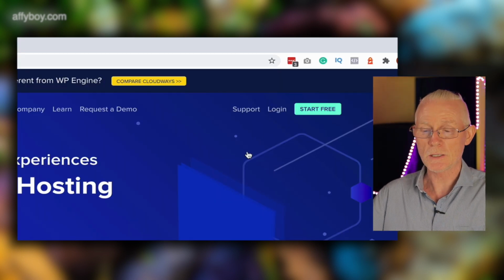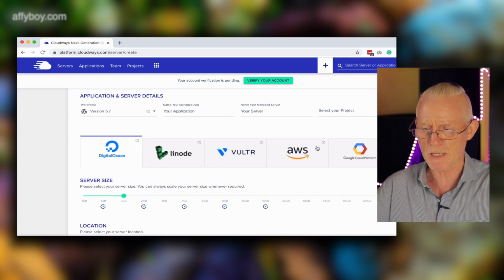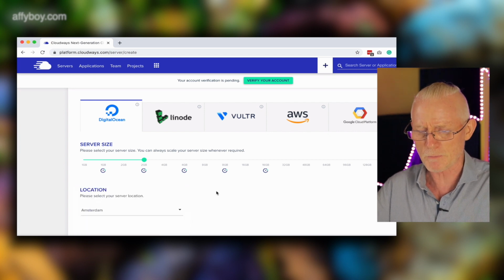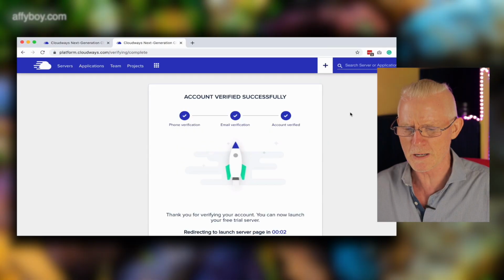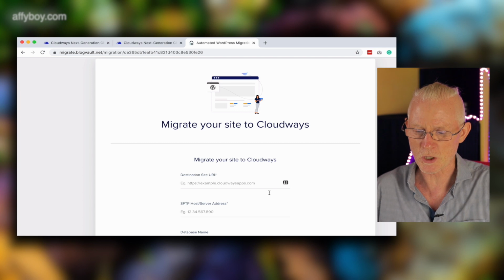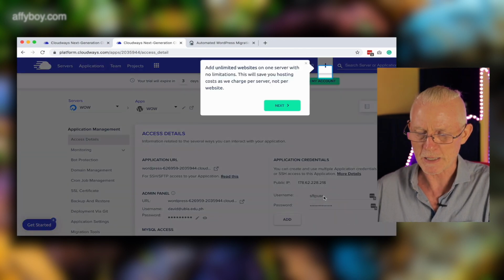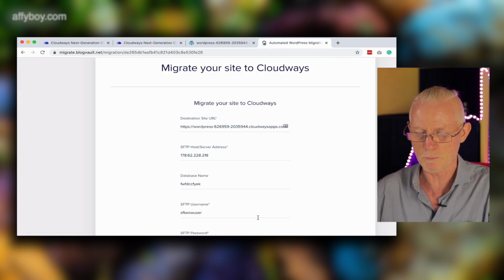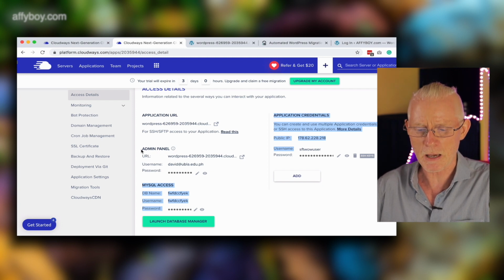Create Wordpress staging site for $1 in 1 min ~ Cloudways staging affiliate marketing site testing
Staging sites allow you to work on a copy of your site without breaking your production live site.
Breaking your site could cost you time and money to fix depending on your skill level. Avoid issues by using a staging server.

In this Cloudways Wordpress tutorial video I share how to create a staging site of your live Wordpress site for $1 in just 1 minute using Cloudways hosting.

►  COUPON CODE ~ 20% off the first month AFFYBOY20

►  Links
~ Get full access for 3 days - no credit card required

SOME KEY REASONS to use a 3rd party staging site

~You may be short of disk space on your current server - so using a plugin to create a local staging may not work for you.

~ Even sites list site ground that have staging servers built-in can be problematic - seeing you have to set up DNS records -- a super big hassle.

~ You may not want developers to have access to any of your existing live sites or testing areas.

~ Staging sites can often cost you extra money in your hosting plan -- and you are paying to have them sitting around doing nothing most of the time.

~ Most people do not want to use full flow staging production and development setups like offered on WP Engine  --- AND this workflow sometimes does not work 100% in real-world situations -- like on WP Engine - they do not split the Uploads folder from the actual code -- their model looks great on paper -- but in practice breaks down -- only Pantheon I have found offers a fully-fledged enterprise solution for best practice workflow.

~ If you leave a staging site hanging around it may get picked up by search engines and indexed - creating a dummy copy of your site that you may not be aware of - often staging areas are locked off with a password for this reason -- making it hard then to do real testing of site speed using gtmetrix and other tools.

~ You may need SSL on your staging area but it may not be provided by your host.

~ Your current hosting provider does not have a staging site option but you don't want to move your hosting.

THE SOLUTION

Create a clone copy of your site on its own VPS server on Cloudways and delete it as soon as you have finished - only paying per hour for the time used. Recreate it again in the future with a few mouse clicks.

00:00 - create Wordpress staging site for $1 in 1 min
00:18 - Some reasons why you need a staging server
00:32 - Create Wordpress staging site
00:42 - More reasons why you need to create wordpress staging
01:48 - Create Cloudways hosting account
02:00 - getus.at/cloudways    coupon code AFFYBOY20
02:19 - Cloudways hosting key service difference
03:05 - Spin your first Cloudways VPS using Digital Ocean servers
05:32 - Install Cloudways free migration wordpress plugin
07:07 - Set up FTP account on Cloudways hosting
08:46 - Monitor staging server migration
09:17 - Login to the new VPS staging server